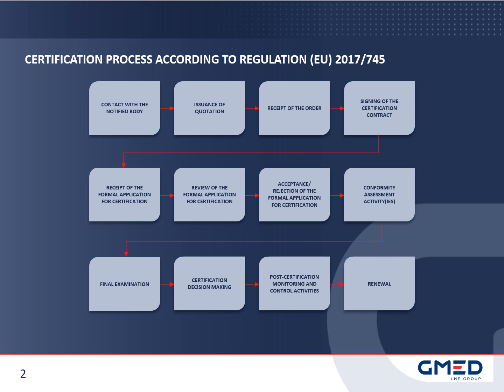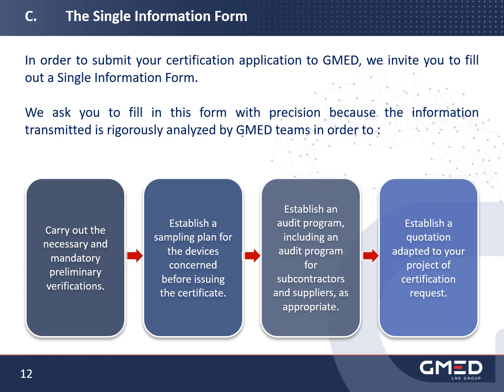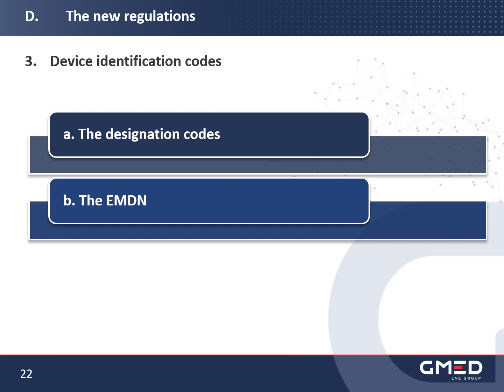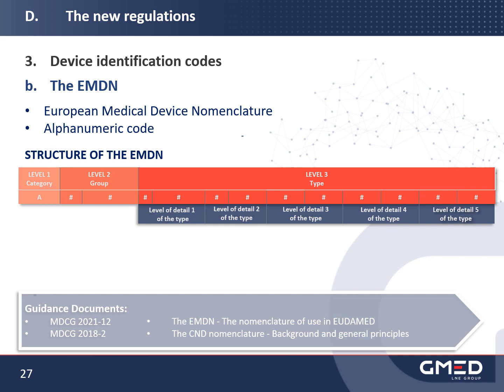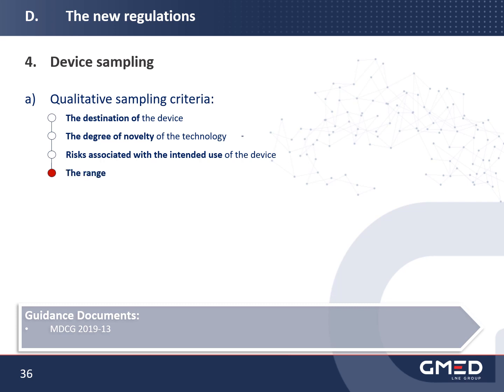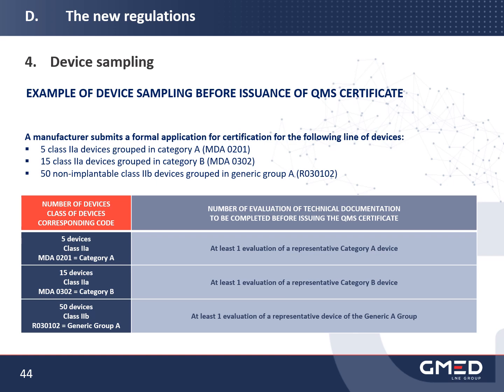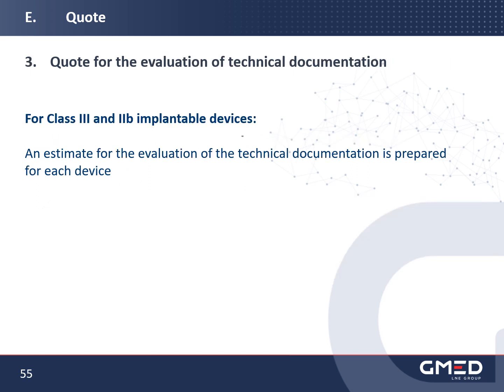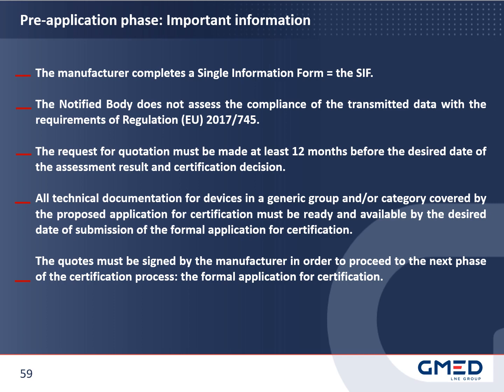Module 1: Pre-application phase